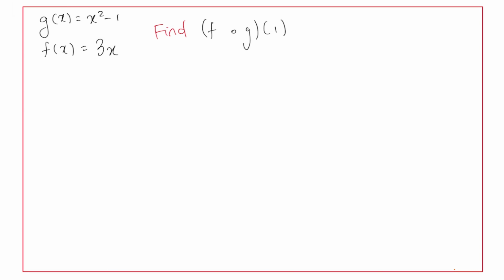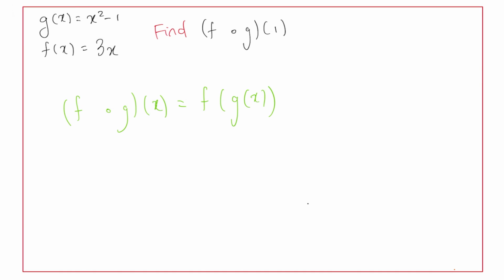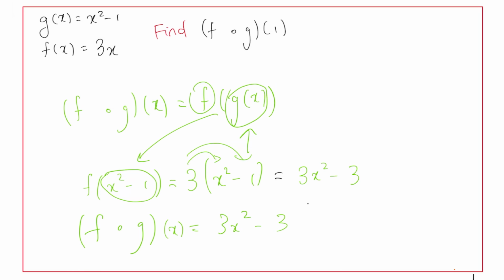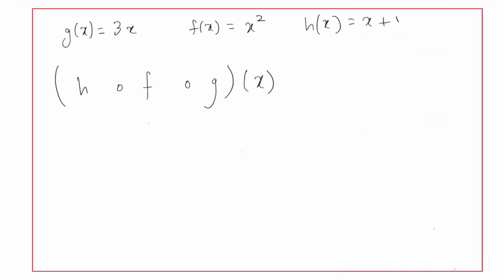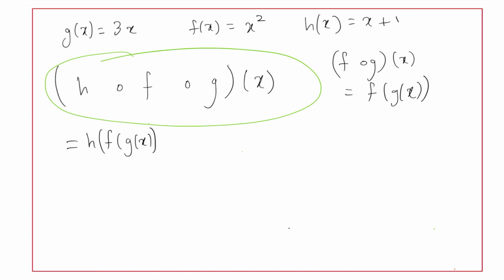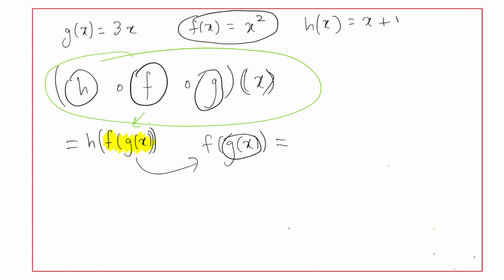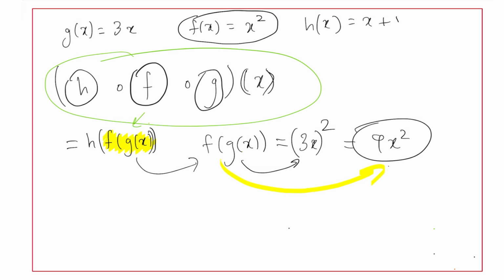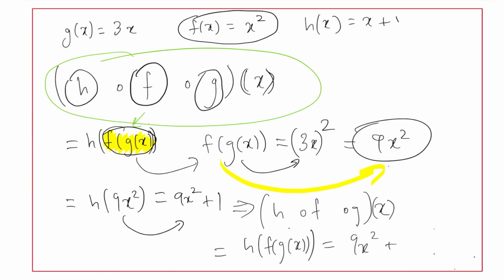Examples: Composite functions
This is an example video. In this video you will go through two examples of composite functions, which will help you get used to the concept, and improve your ability to work with such functions.

GOOD LUCK!